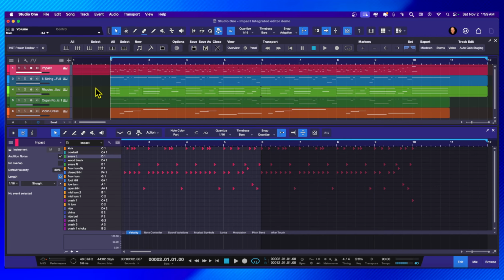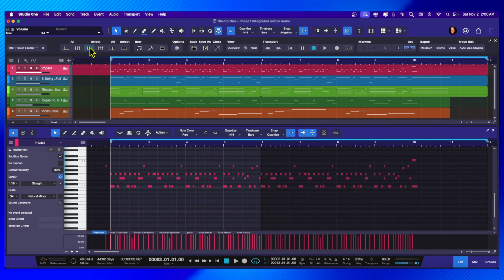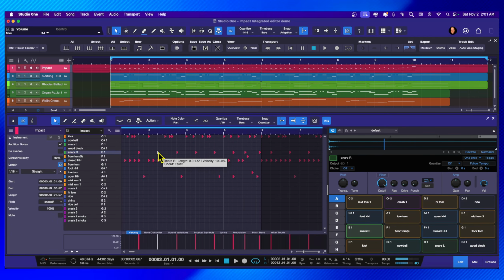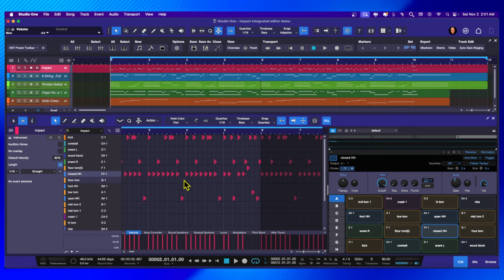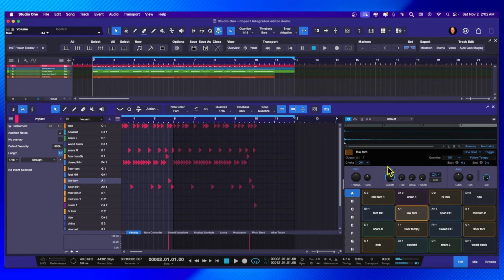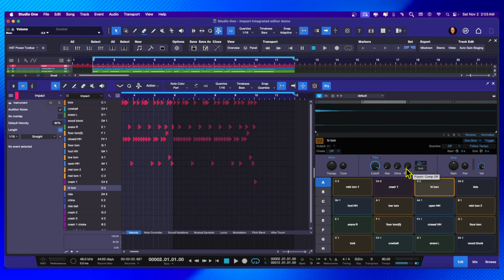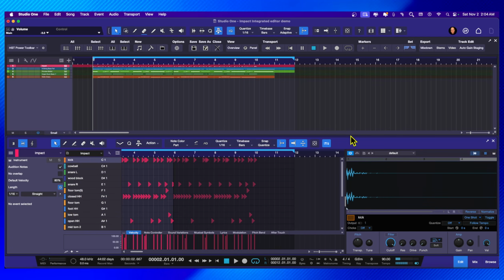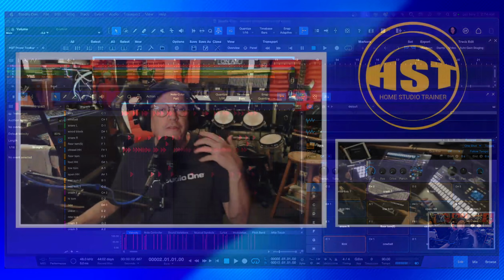Impact Integrated Editor - Studio One Pro 7 - Home Studios Trainer Show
For those working a lot with drums in Impact, this feature may speed up your workflow in a huge way. When doing performance edite along with editing the sounds in a kit, having this option is key to a smooth editing session.